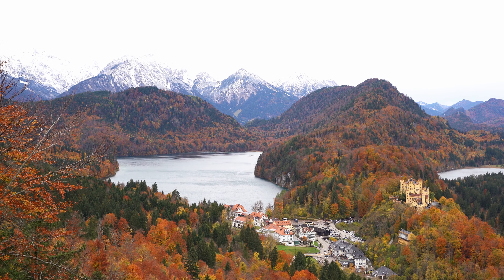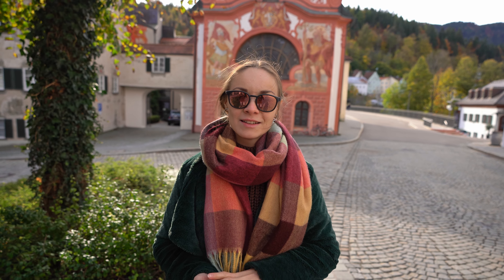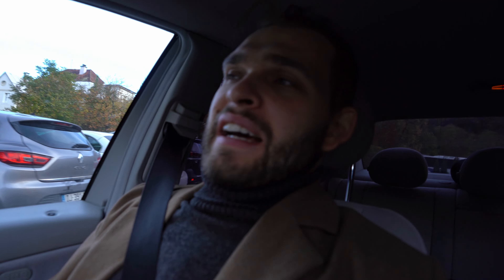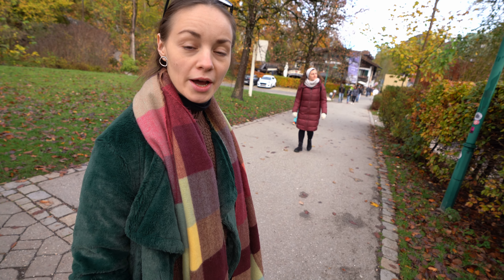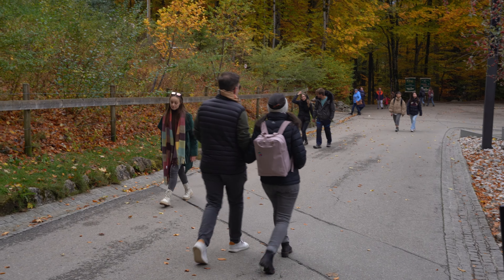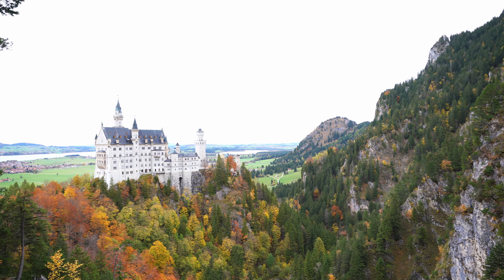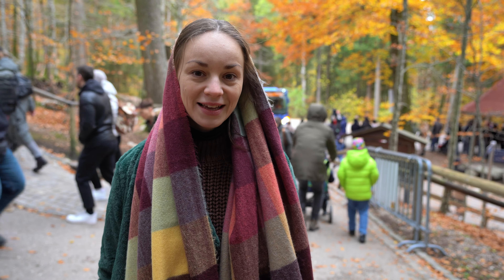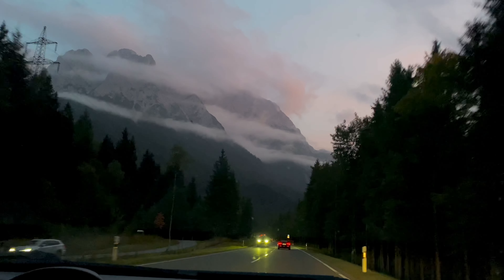Neuschwanstein Castle Germany BAVARIA HIDDEN GEMS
⤷ In this episode we discover timeless beauty of Bavaria, region in southern Germany.
From admiring enchanting landscapes of the Bavarian Alps to the cultural heritage of Füssen. We visit a local german bakery, discover Neuschwanstein, the most popular castle in the world and then show you around hidden gems Bavaria offers. ENJOY 💛

🏰Neuschwanstein Castle, stands in the picturesque landscapes of Bavarian Region in Germany. Built in 19th-century, this castle captivates with its fairy-tale appearance and rich history. Built by Ludwig II of Bavaria, the castle's enchanting towers and turrets have made it an iconic symbol of romantic architecture.
📌Neuschwanstein Castle stands on a rugged hill above the village of Hohenschwangau and it offers breathtaking views of the surrounding Alps. Visitors are drawn to its ornate interiors, adorned with opulent decorations, intricate woodwork, and captivating murals. The castle's inspiration for Disney's Cinderella Castle further adds to its global allure, making it one of the most visited castles in Europe.

🇩🇪Füssen, a charming town, nestled in the picturesque Bavarian Alps, is a captivating destination that seamlessly blends natural beauty with rich cultural heritage. Known for its enchanting landscapes and historic charm, Füssen attracts travelers seeking an authentic Bavarian experience.

🏔Nature enthusiasts will be delighted by the serene Alpsee Lake, where crystal-clear waters reflect the majestic mountains. Also a beautiful Tree Walk experience near Füssen in Walderlebniszentrum Ziegelwies as well as Lechfall, wonderful waterfall in Füssen GERMANY.

Video Chapters:
0:00 BAVARIA Germany Travel Vlog First Impressions
0:32 Füssen GERMANY Travel Vlog
4:03 Neuschwanstein Castle PARKING
6:22 TICKETS Neuschwanstein Castle
7:26 How to get to Neuschwanstein Castle
11:36 Neuschwanstein Castle MARIENBRÜCKE
13:58 What to do in BAVARIA Germany
14:22 Walderlebniszentrum Ziegelwies Fussen TREEWALK
16:33 Lechfall Füssen GERMANY

🎶Do you enjoy the music in this vlog?

BAVARIA, Germany | Episode 55